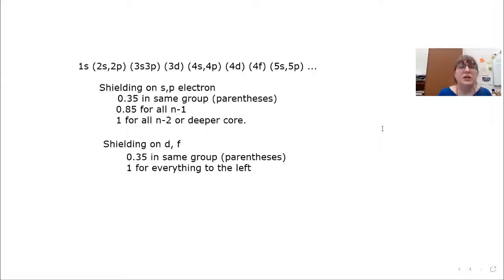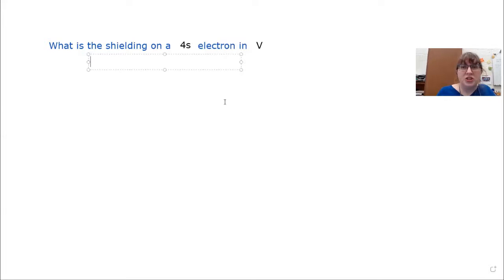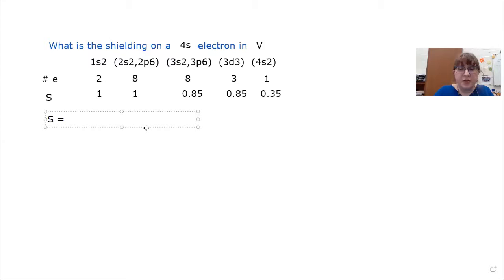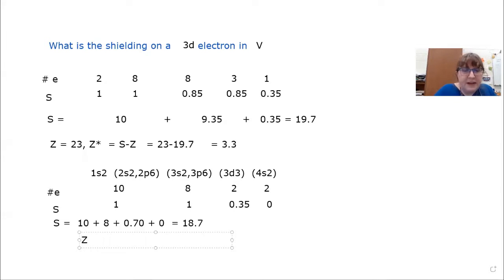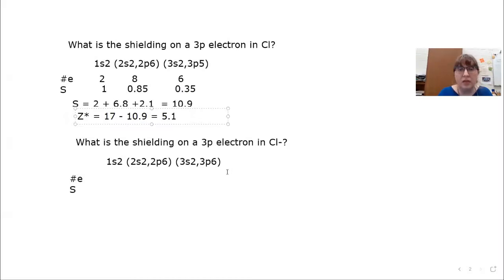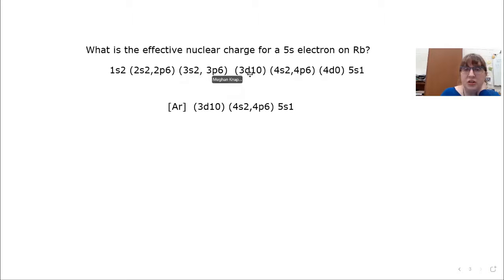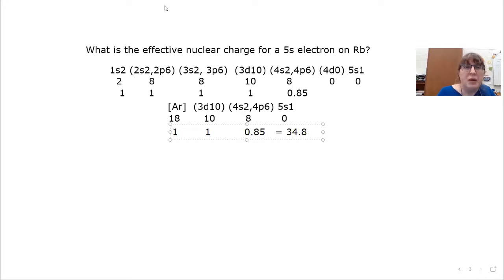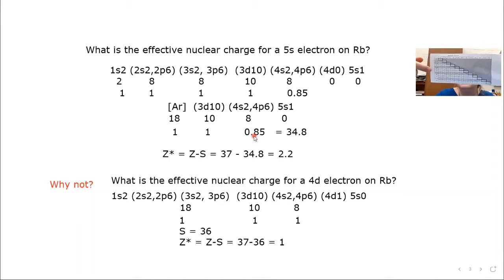Slater's Rules and Shielding